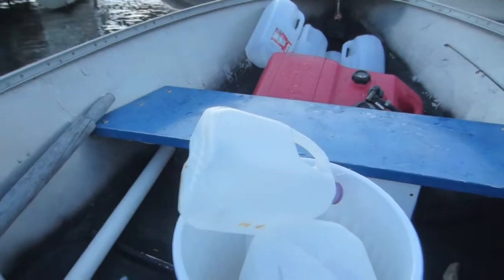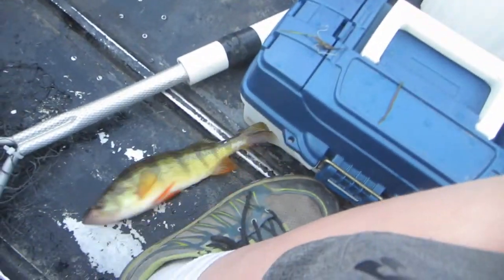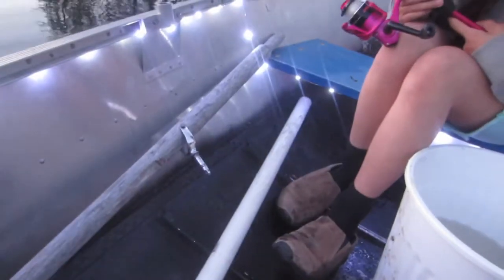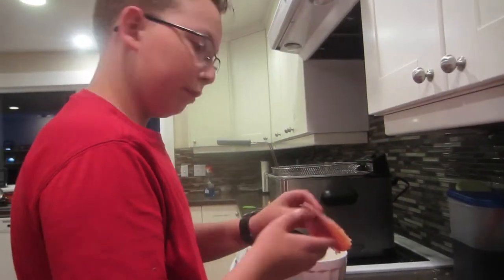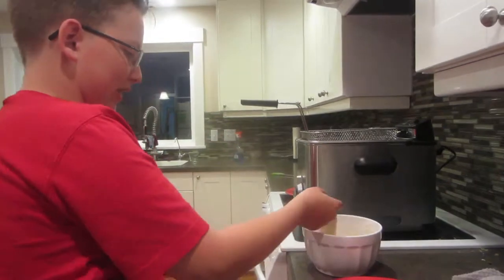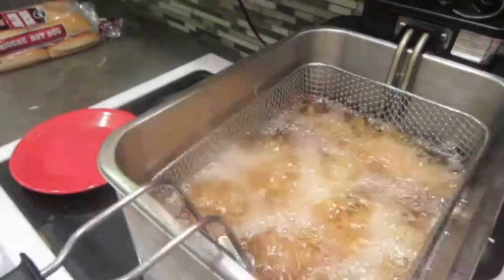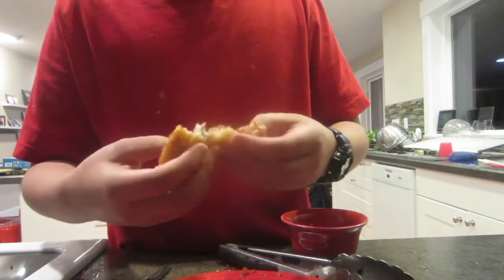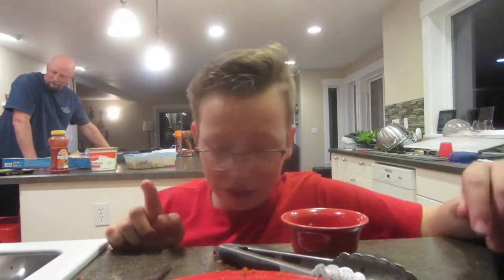Bull head catfish catch and cook